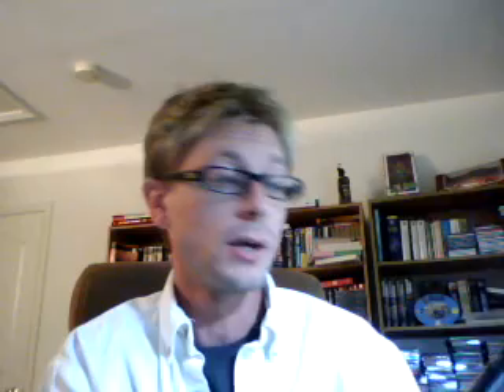Short video capture with the Asus Eee PC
Just a demo to see how well the video capture works.